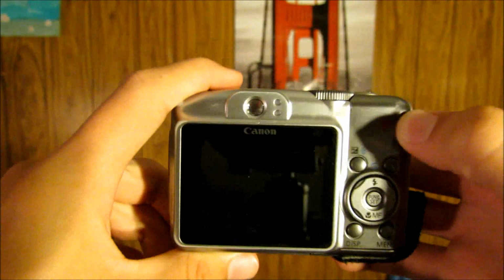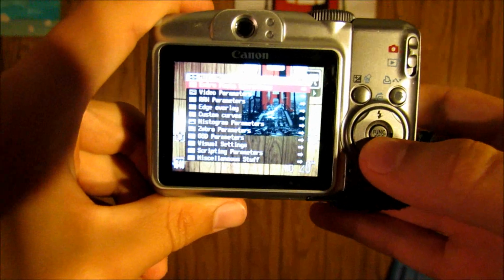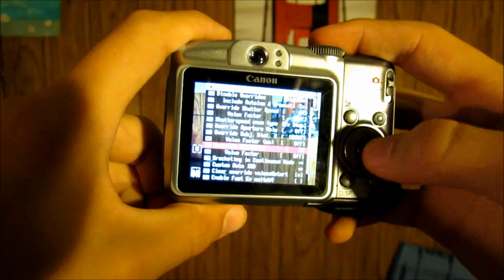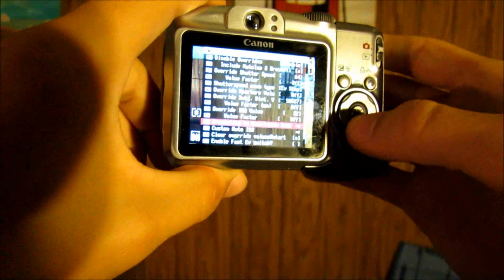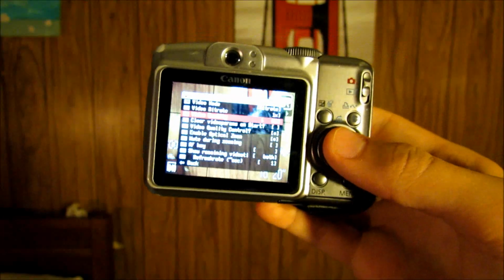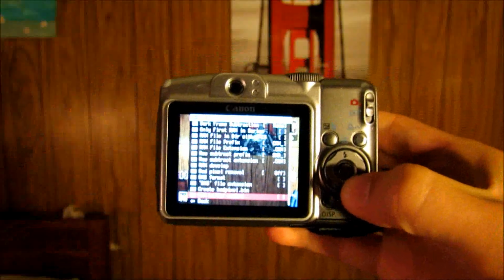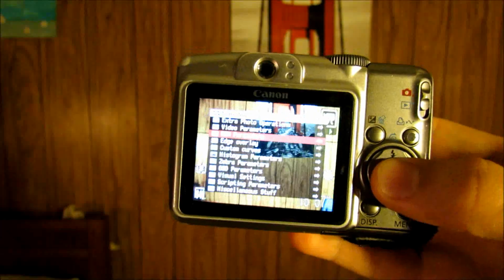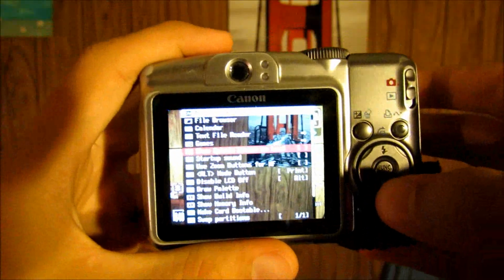How to Use CHDK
In this video, I explain how to use CHDK firmware extensions on a canon powershot camera.  I was filming with the SX40 HS, so I demonstrated the hack on an A720 IS.  You can click on the link in the video and it will take you to a video where I show you how to "install" the firmware.  Also, there is a bonus clip at the end!